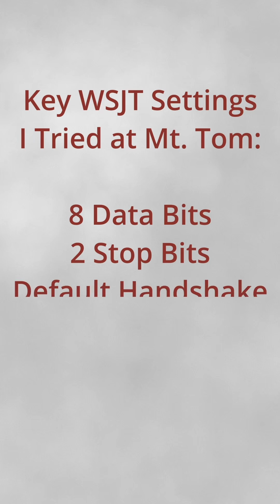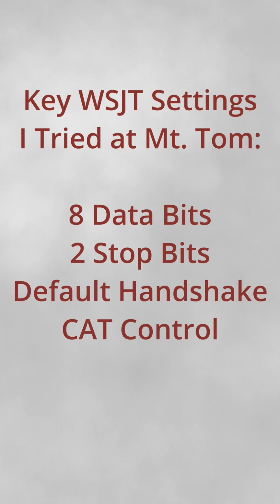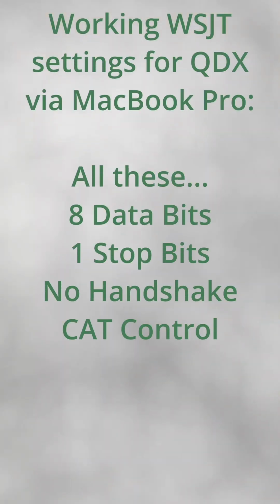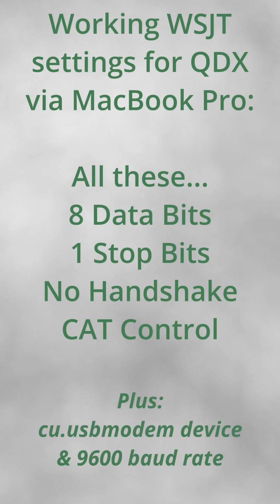Troubleshooting to see where my Jul. 1 POTA activation went bad.